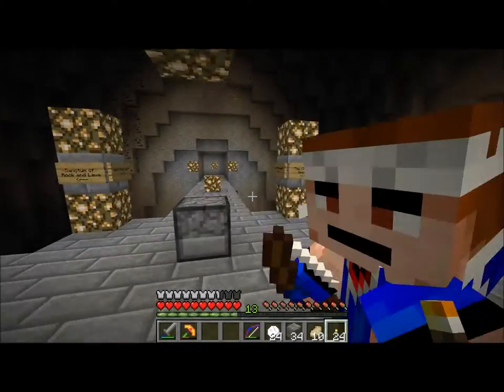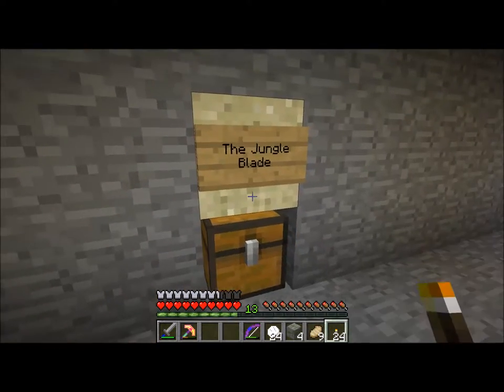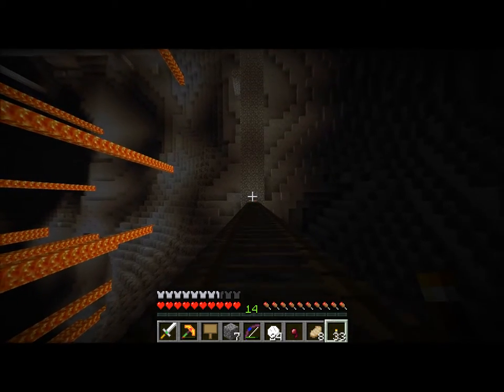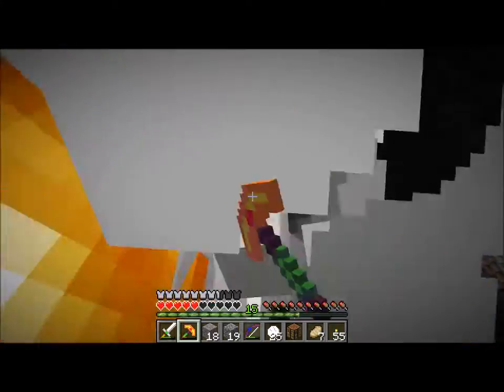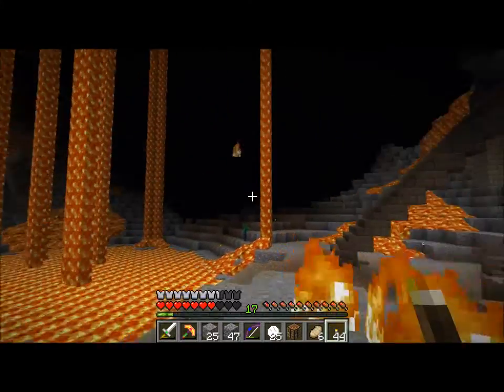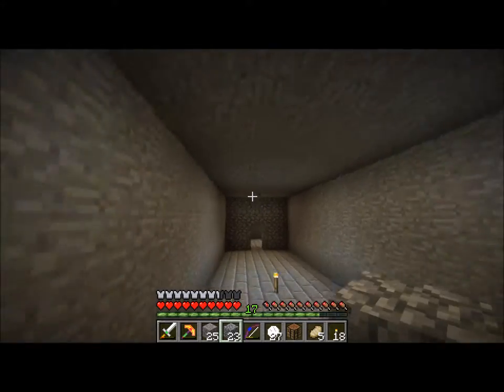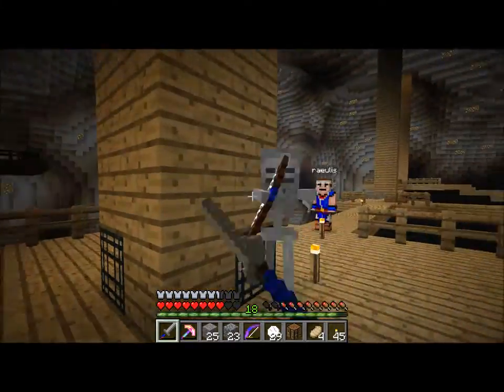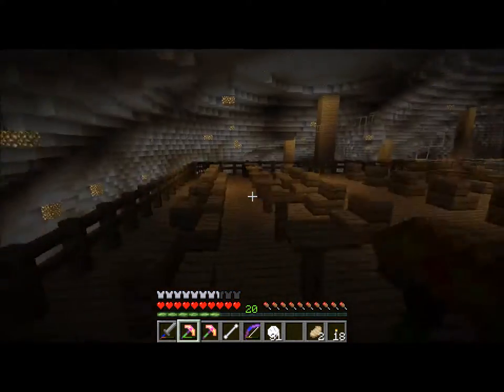Cursed Caves with Anexes E05 (Fire and Ice)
Lava and ice, lovely next door neighbors.
(Also, at some point during the episode I forget that this isn't a Vechs map and say something to that effect, so just ignore that. Oh faux pas!)